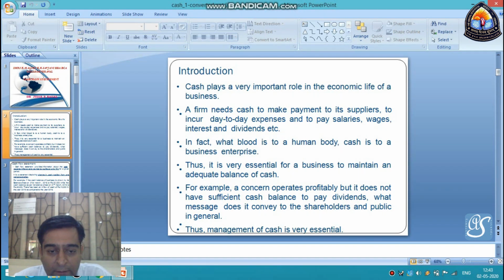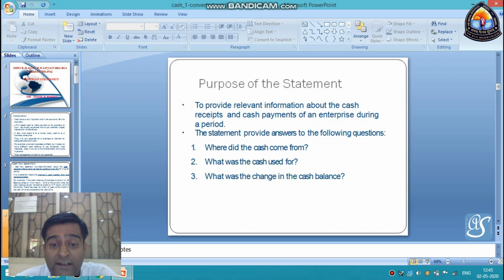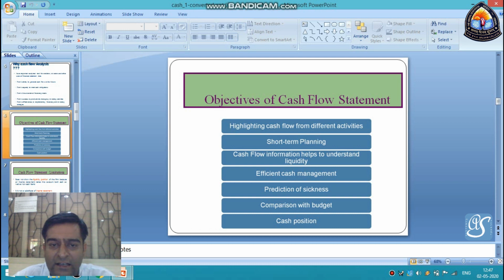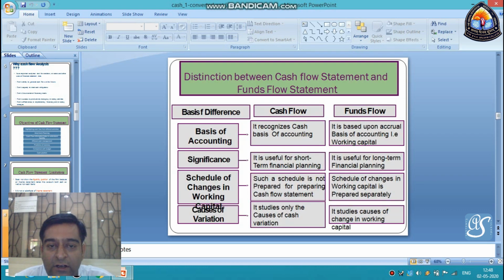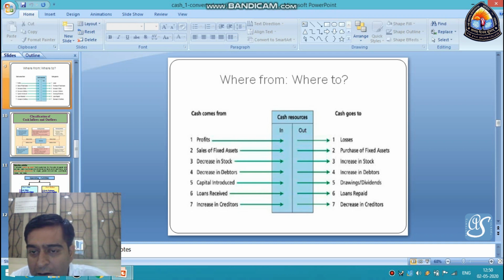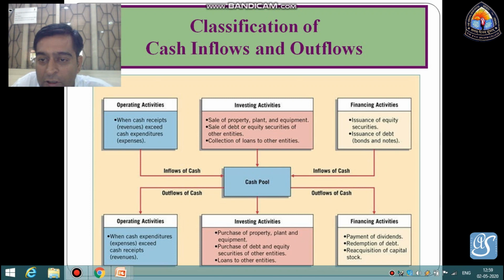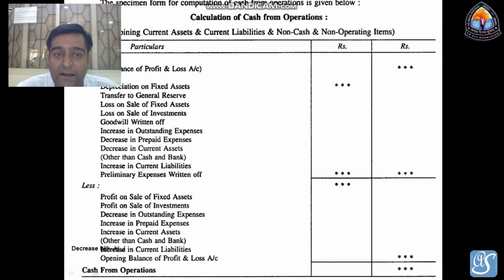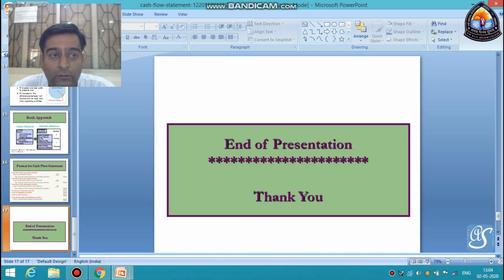Cash Flow Statement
The Veraval Education Society Sanchalit
SHREE K.M.& K.K. SAVJANI BBA/BCA COLLEGE
VERAVAL